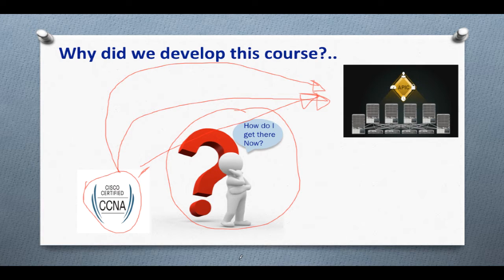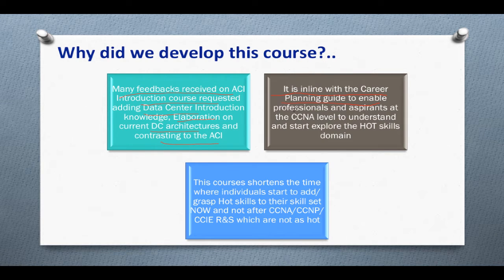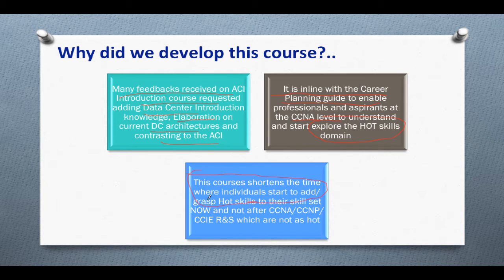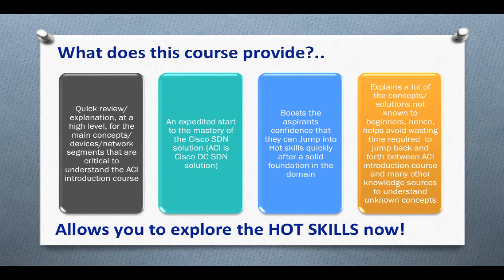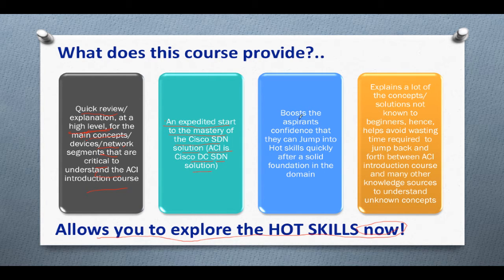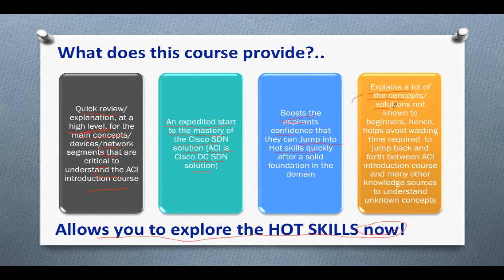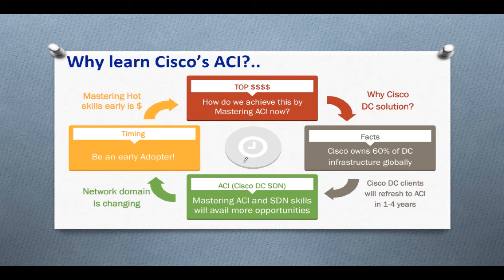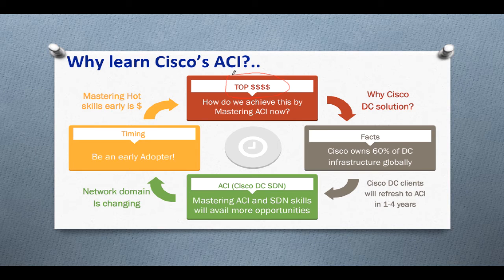Cisco CCNA to ACI Fast Track Preparation Course Importance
This Lecture describes why this course is important, it explains the importance of adopting new solutions/trends such as Cisco Application Centric Infrastructure (ACI), and the best outcomes resulting from early adopting these niche technologies/solutions